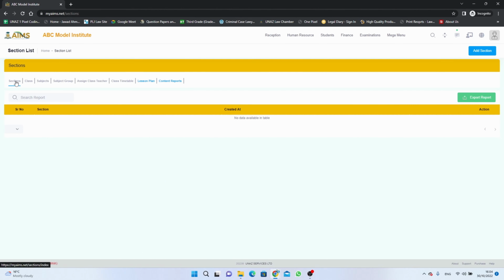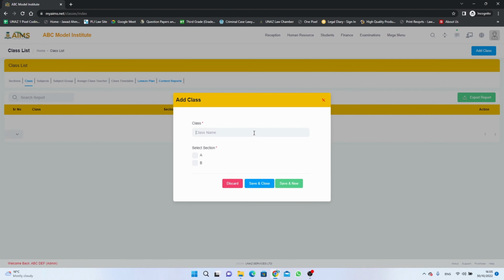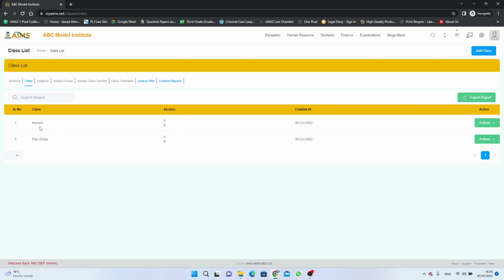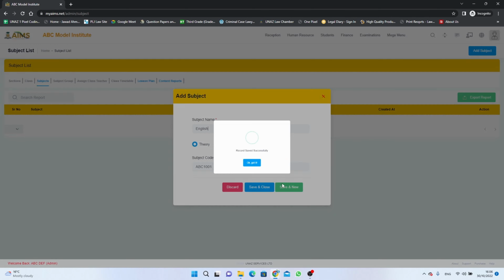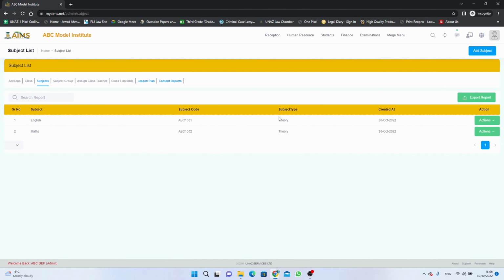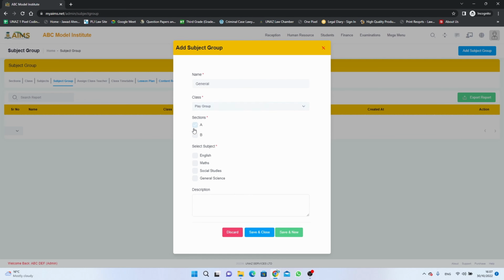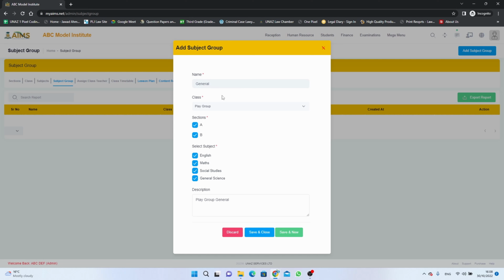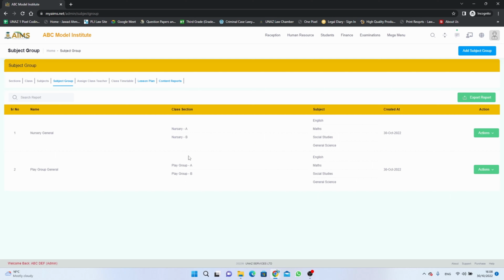AIMS Academic setup tutorial | ENGLISH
A tutorial about Academic Setup in AIMS.